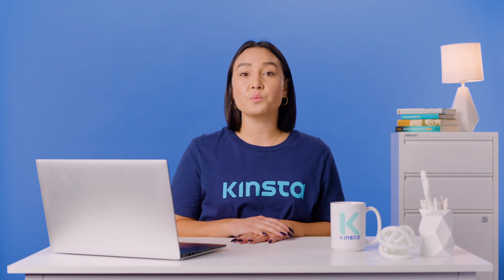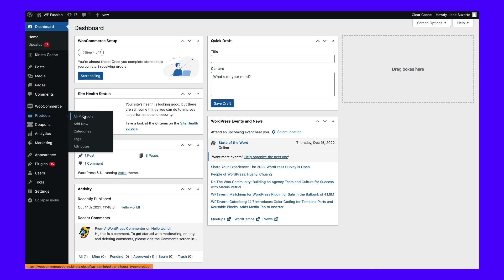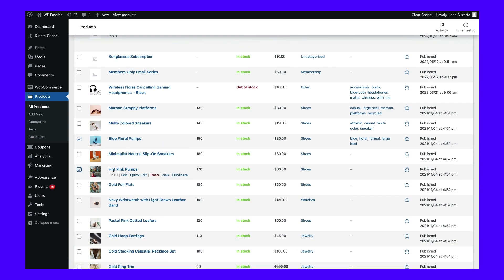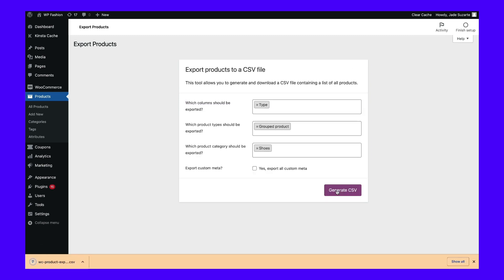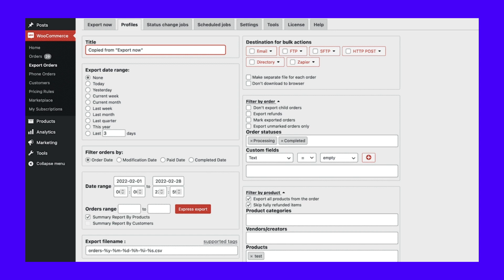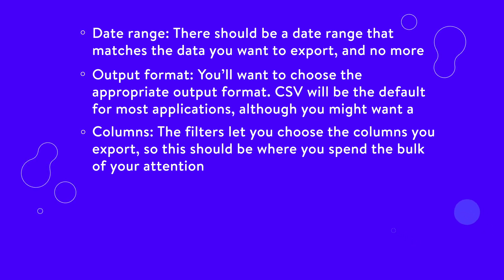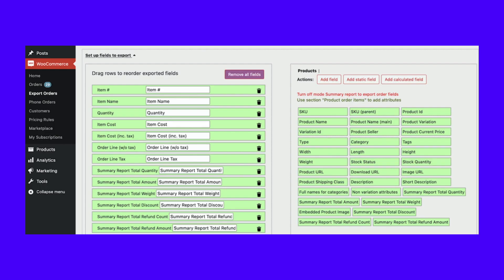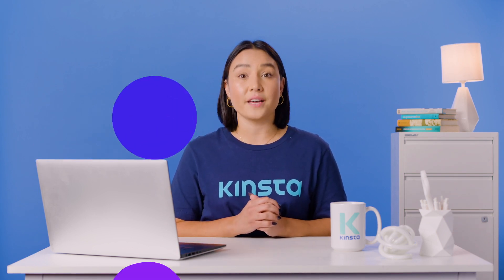How To Use WooCommerce to Export Products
Knowing how to export your products — and the steps involved — is a powerful arrow to have in your quiver. 🏹 Learn more in this video ✅

Lots of users will turn to WooCommerce in order to run a full-featured online store using WordPress. The general “flow” involves bringing assets, products, and content into both of these platforms. However, you can also use WooCommerce to export products too.

There are many reasons for why you’d do this. Most often, you’ll have some administration to carry out, such as fixing entries in bulk. However, you might also export products if you choose to move your web hosting.

Tune in to learn the steps involved in exporting your products! ▶️

🕘Timestamps

0:00 Intro
0:59 How To Use WooCommerce to Export Products
1:57 Limitations of WooCommerce Native Functionality
3:19 How To Export WooCommerce Products and Orders With a Plugin
3:34 WP All Import
4:37 WooCommerce Store Exporter
4:58  Advanced Order Export for WooCommerce
5:29 How To Export WooCommerce Products Step by Step

📚 Resources